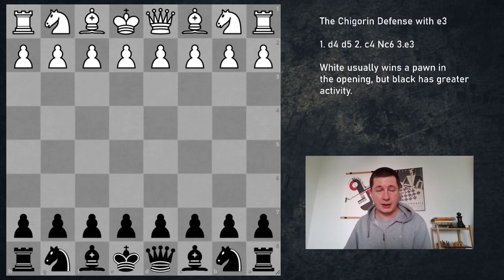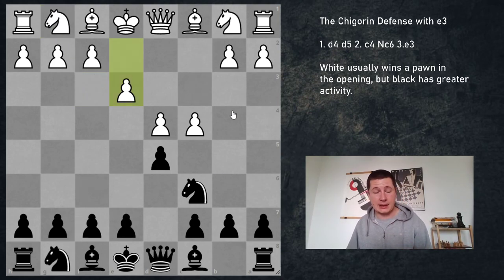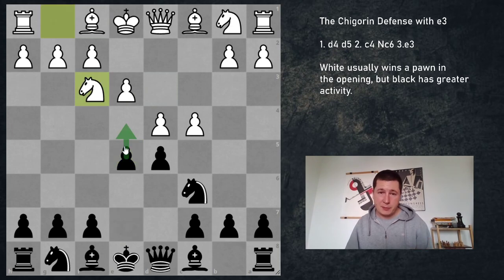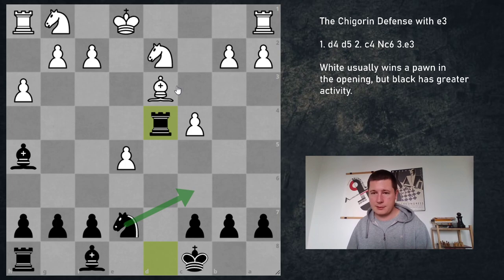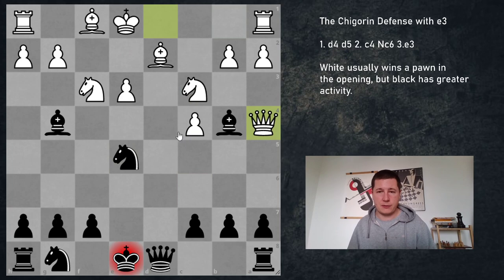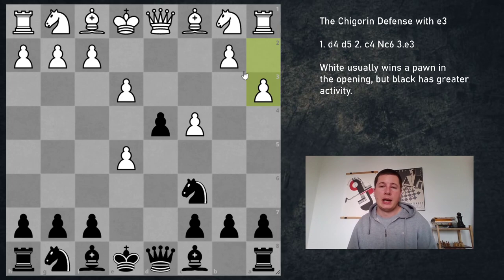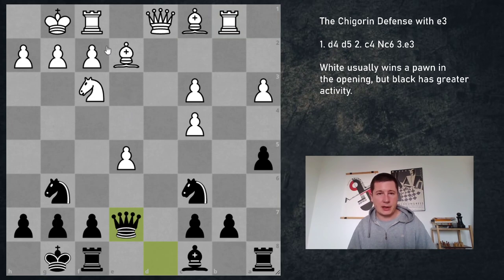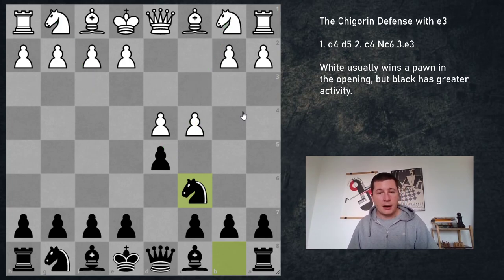Chigorin Defense against 3.e3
The Chigorin Defense forces white to play very precisely in order to prove that Nc6 is a dubious move. 3.e3 is a sideline for white, with which he tries to simply win a pawn in black plays actively. But. Black can get the pawn back almost without issues, and often ends up in a comfortable position.

Of the four sensible options for white against the Chigorin, e3 is the easiest move for black to meet. Simply playing e5, allowed by white's passive third move, should give black enought for almost immediate equality.